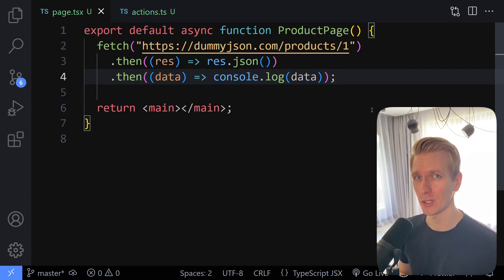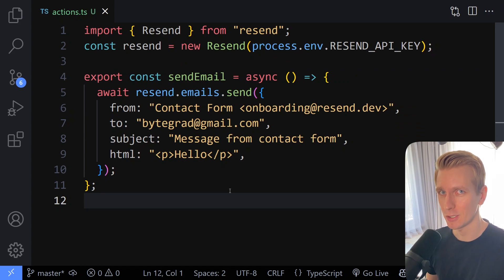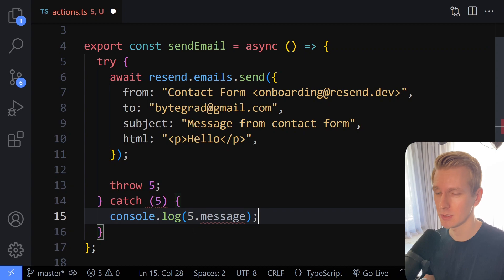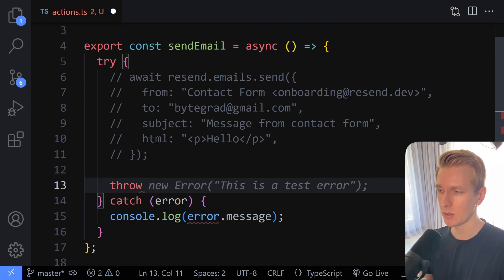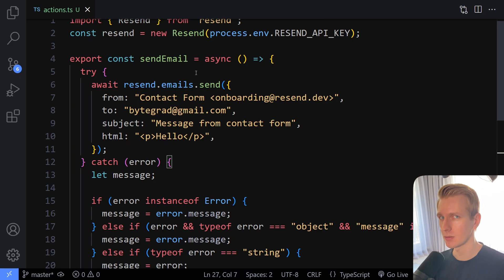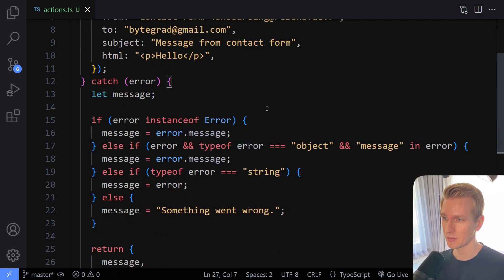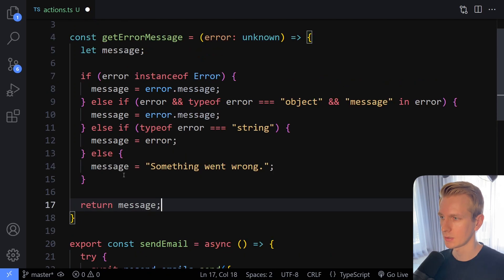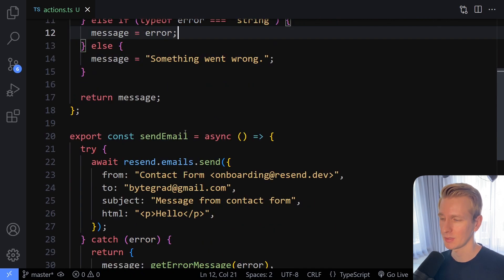Use ‘unknown’ instead of ‘any’ in TypeScript (Try / Catch error handling)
⏱️ Timestamps:
0:00 data: unknown
1:06 ts-reset
1:36 error: unknown
4:59 Handle unknown
8:03 Utility function